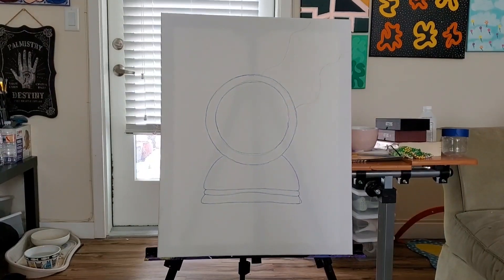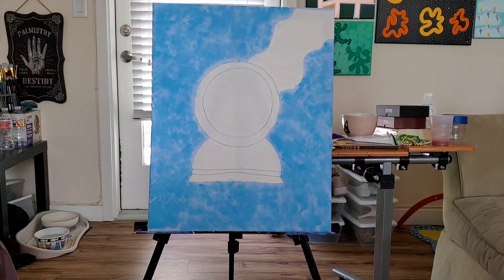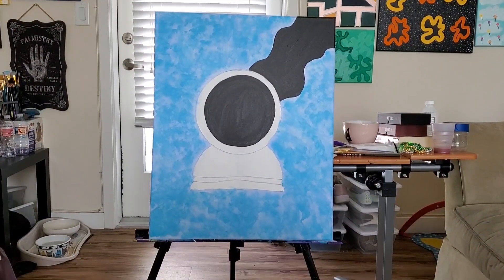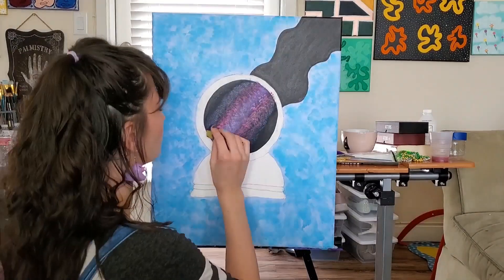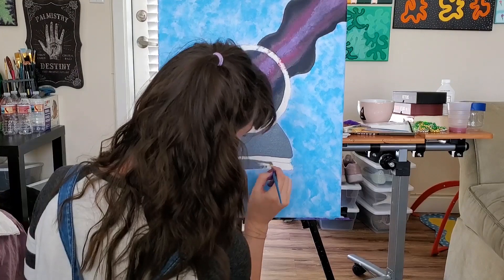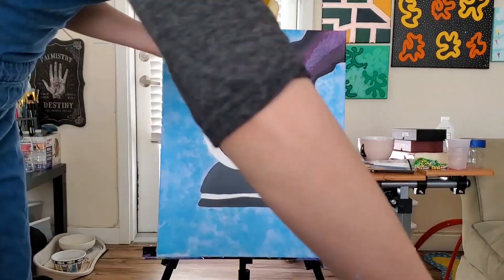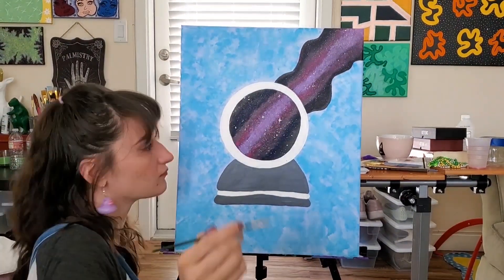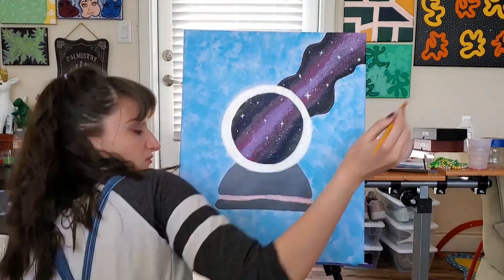Painting Crystal Ball with Galaxy; speedpainting #6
Love doing these fun crystal ball paintings. This is the third time doing one.